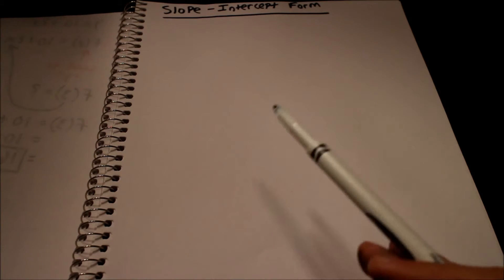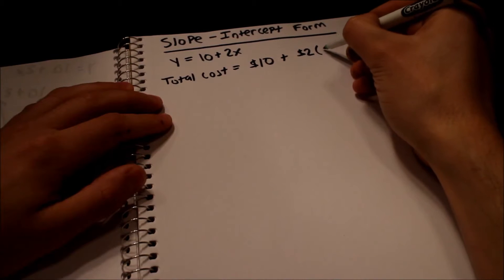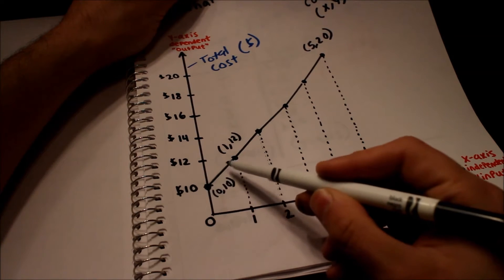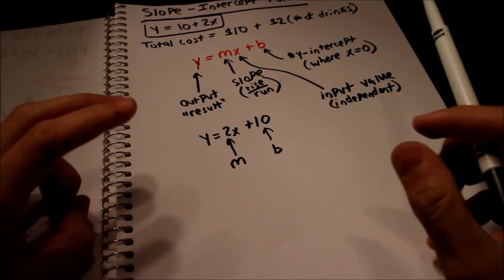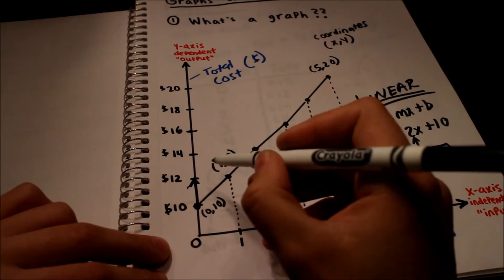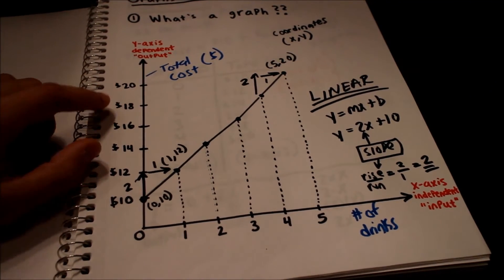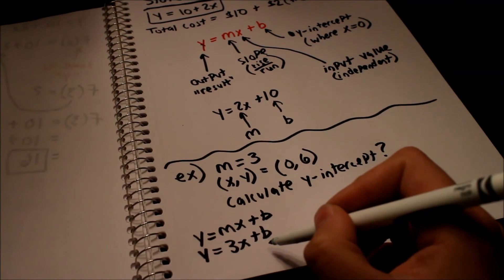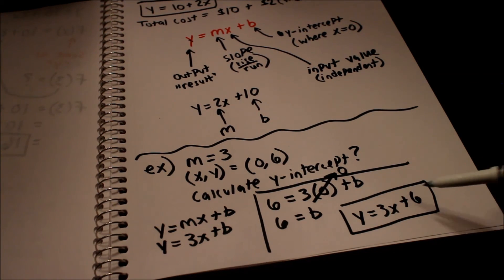Slope Intercept Form (Straight Line Equations) - Tutorial for Dummies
In this video, I explain the basic idea of slope intercept form (sometimes called a straight line equation or linear equation). We learned that any equation that takes the form y = mx + b will graph a straight line. We also learned about the concept of slope, which we represented by the letter m. Slope is simply the rise over run on the graph - which actually represents the rate of change or gradient of our line. In the video, we also looked at an example of how to find the y-intercept when given the slope and one point on the graph (a set of coordinate points). We know that the y-intercept is designated by the letter "b" and that we can find it by simply looking at where the graph crosses the y-axis (where x=0). The y-value that corresponds to this location is what we call the y-intercept!